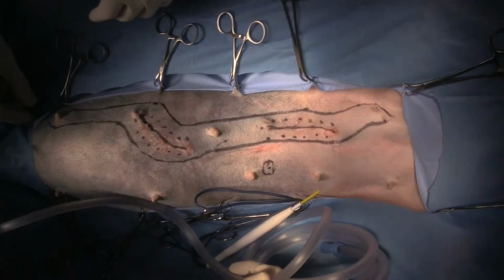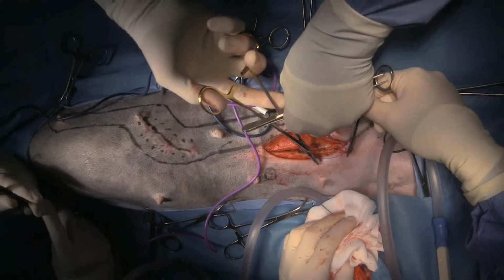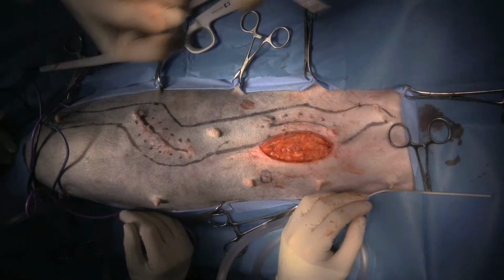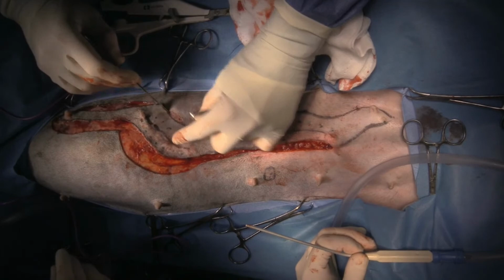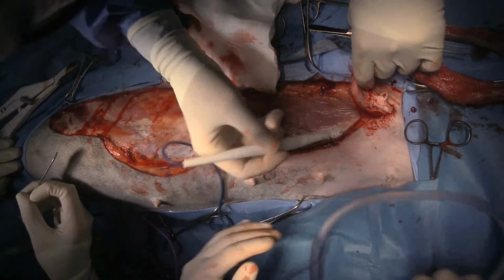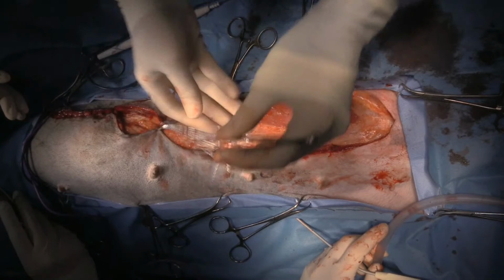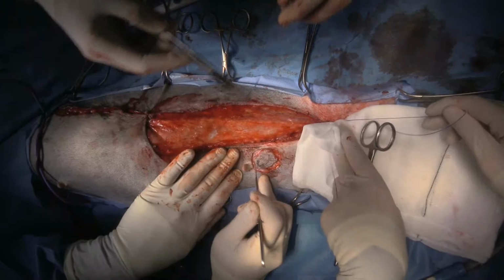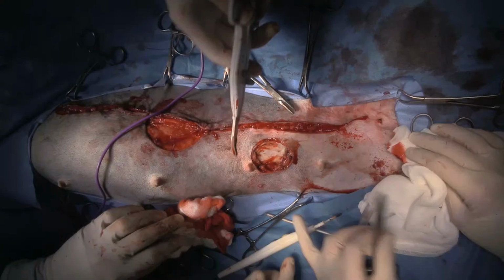live stream. radical mastectomy and spey in a dog